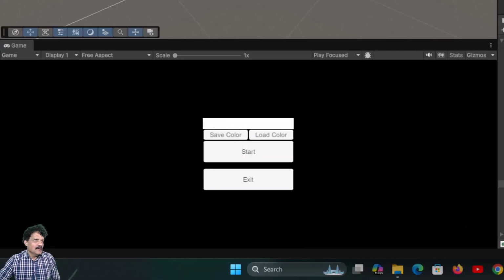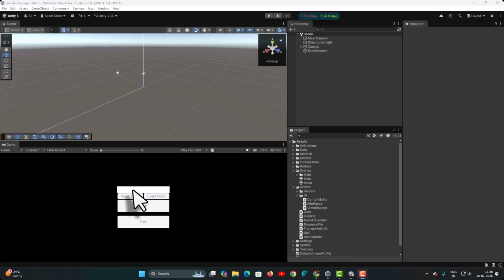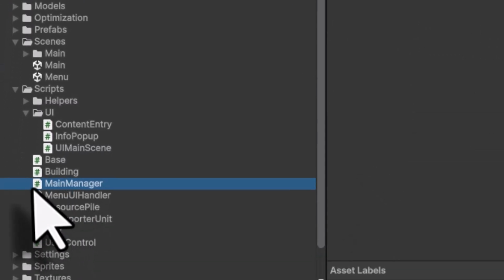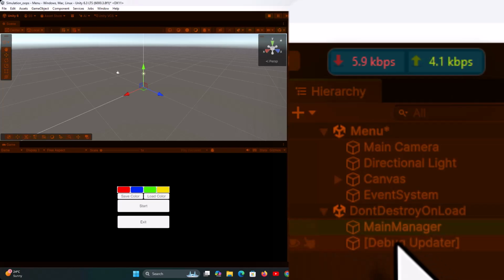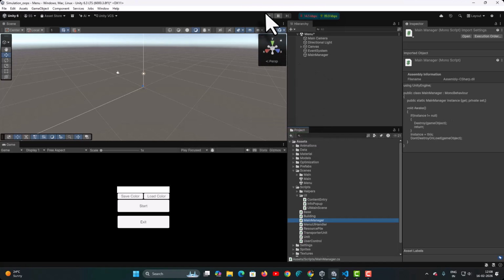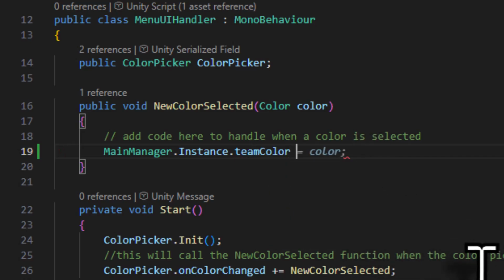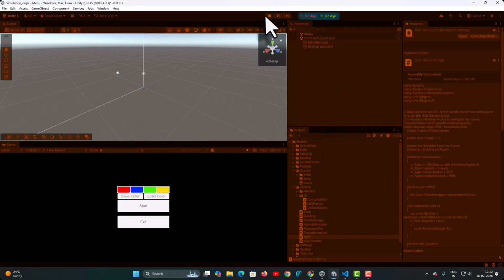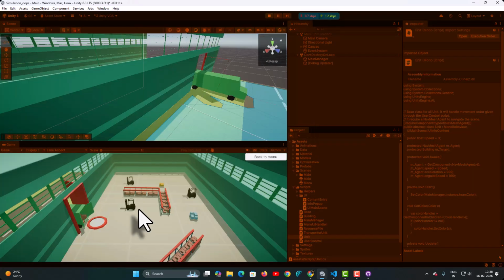69 Unity Data Persistence Explained (DontDestroyOnLoad + Singleton) | OOP Simulation Game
00:00 **Intro: What is Data Persistence?**
00:26 **Example: Persisting score across sessions**
00:48 **Demo Goal: Color selection → forklifts color in next scene**
01:25 **Open project / Download datapersistence.zip (Patreon)**
02:08 **Plan: Move selected color from Menu → Main scene**
02:16 **Concept: DontDestroyOnLoad + static members**
02:52 **Create MainManager script + empty GameObject**
03:37 **Convert MainManager into Singleton (Awake + Instance)**
04:42 **Add DontDestroyOnLoad (keep object across scenes)**
05:18 **Bug: Duplicate MainManager when returning to Menu**
05:33 **Fix Singleton: Destroy duplicates + return**
06:54 **Add persistent data: public Color teamColor**
07:26 **MenuUIHandler: Save selected color into MainManager**
08:06 **Unit.cs: Apply MainManager teamColor on Start**
08:43 **Playtest: Red / Blue / Green / Yellow working**
09:19 **GitHub commit & push changes**
10:21 **Recap: Works across scenes, not across play sessions**
10:54 **Next Session: Persist data across sessions (saving)**

In this 69th session of our Unity Junior Programmer – OOP Simulation Game Series, we dive deep into Data Persistence in Unity and learn how to transfer data between scenes using a professional game development pattern.

Have you ever selected something in a menu scene and wanted that selection to reflect in the next scene? In this tutorial, we implement exactly that by transferring a selected team color from the Menu scene to the Main scene — and applying it to all forklifts in the game.

You will learn:

• What data persistence means in game development
• How scene-to-scene data transfer works in Unity
• How to use DontDestroyOnLoad() properly
• How to implement a Singleton pattern in Unity
• Why static members allow global access
• How to prevent duplicate manager instances
• How to structure a MainManager for clean architecture
• How to commit and push changes using GitHub Desktop

We create a MainManager singleton that survives scene changes, store a teamColor variable, and apply it in the Unit script so that the selected color in the Menu scene persists into the Main scene.

At the end of this session, you will clearly understand:

✔ Scene-to-scene data persistence
✔ Singleton implementation in Unity
✔ Static instance access pattern
✔ Why data resets between play sessions

In the next session, we will go one level deeper and learn how to persist data across play sessions using saving techniques.

If you're following the Junior Programmer Series and building the OOP Simulation project, this is a foundational concept you must master for professional Unity development.

🔹 Follow along and build your own persistent game manager
🔹 Don’t forget to commit your changes and push to GitHub